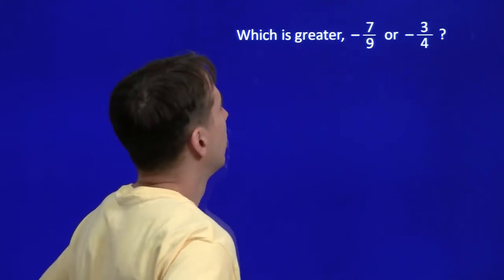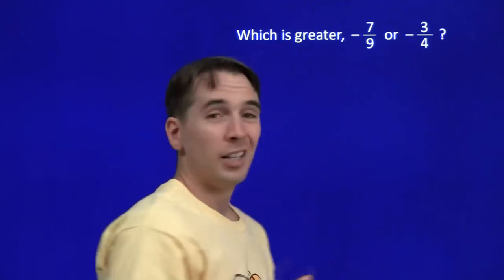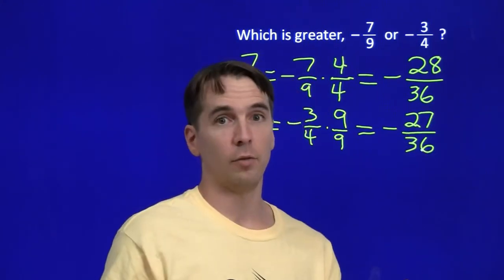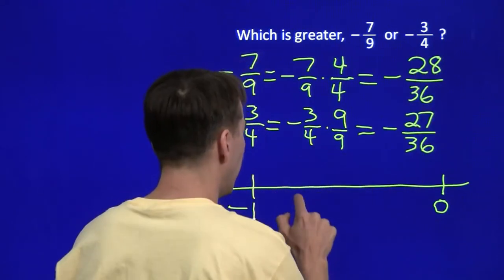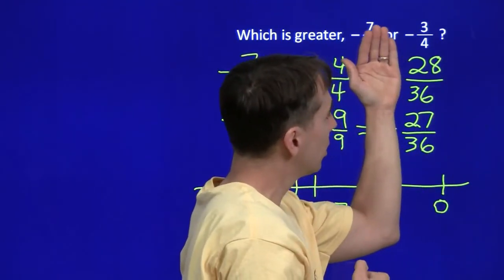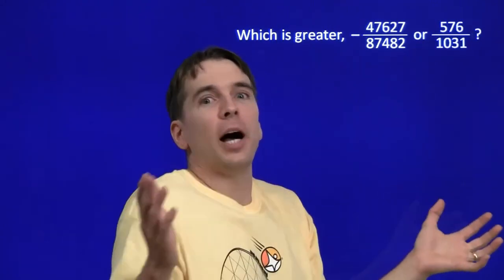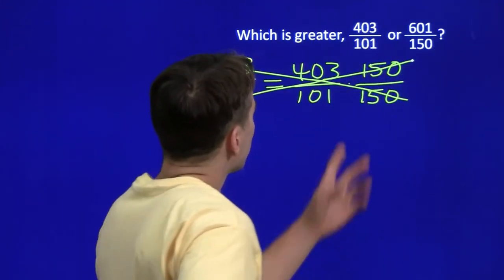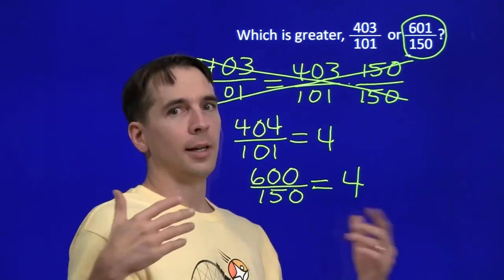Art of Problem Solving: Comparing Fractions Part 2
Art of Problem Solving's Richard Rusczyk explains how to compare fractions.